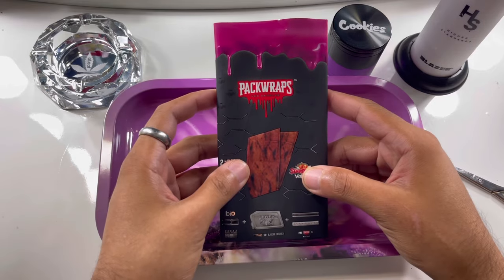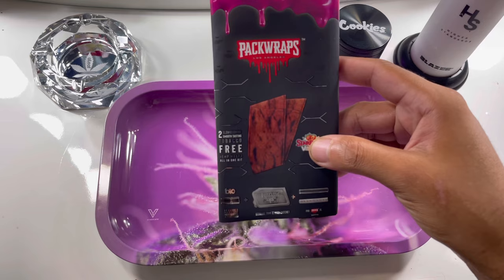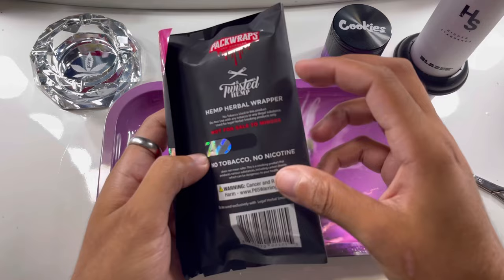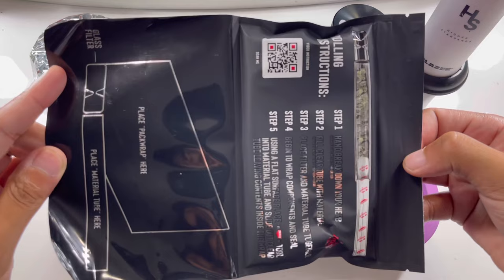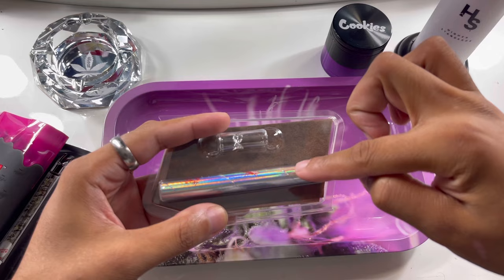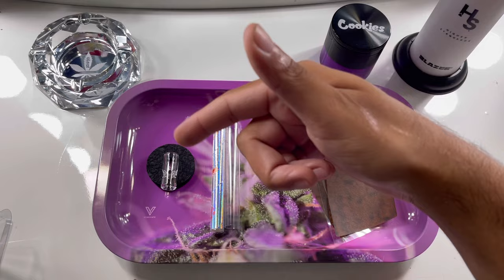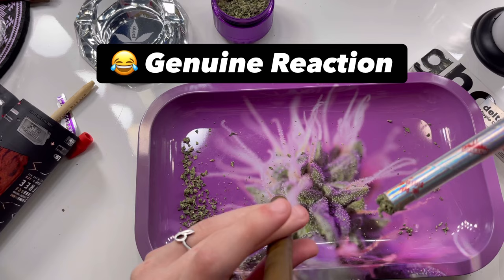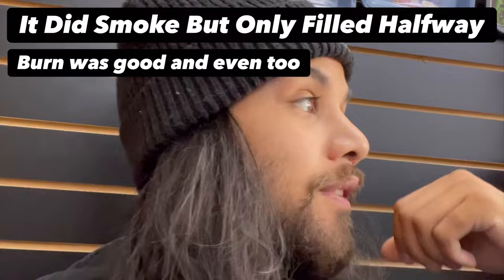PACKWRAPS THE BEST HEMP WRAP?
71TREE Roll up or Roll out review series.
Failed attempt, but we’re gunna master this packing/rolling technique.
 First the flower was way to sticky making it just compress then get stuck in the packing tube (yes I barely packed it in).
 Then once we tried again with a different hemp wrap and the flower less sticky, it just packed half way leaving you to either fill the rest or cut it.
 We’re gunna give it another go vs just rolling a hemp wrap pre roll with a glass tip.
Thanks for all the love and support and be sure to join the fam on Instagram for daily updates and fun @Seven1_tree